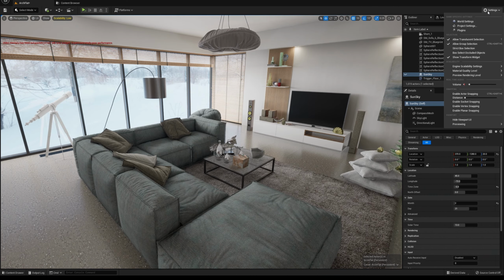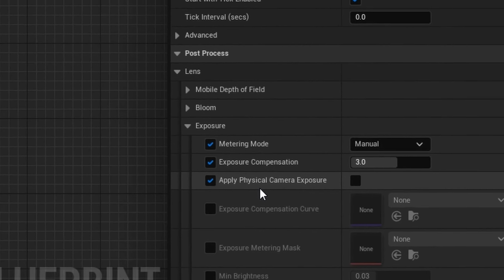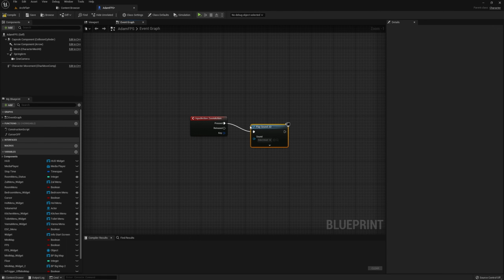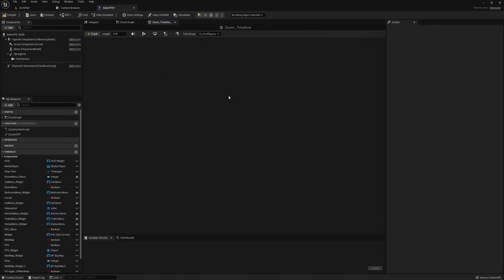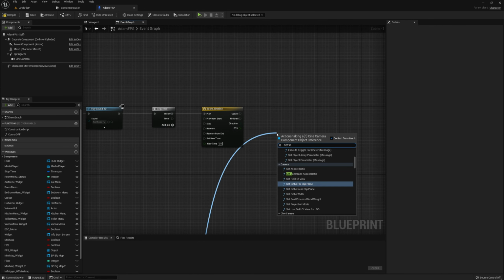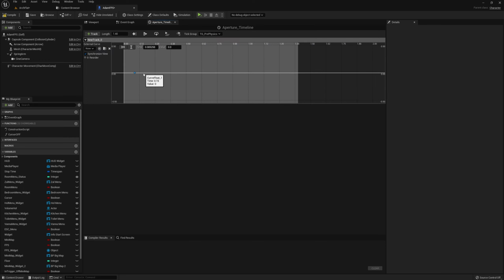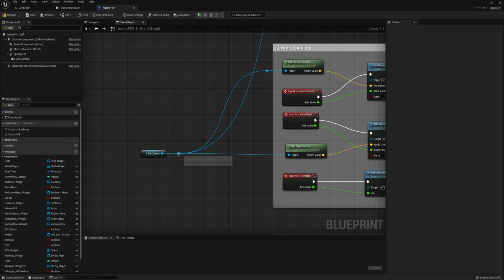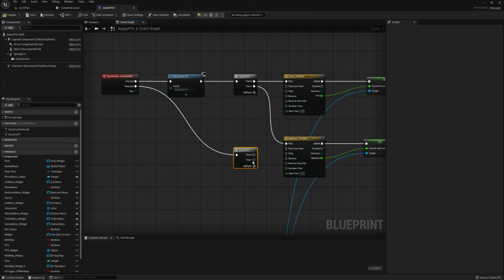UE5 | How to Make Camera ZOOM | Tutorial for ArchVis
In this video tutorial, you will learn how to make a camera zoom with DOF effect and sound on Unreal Engine in your Archvis project.

ue5 Camera zoom,how to make camera zoom in ue5,camera ZOOM ue5,ue5,archvis tutorial,farrukh gulamzhanov